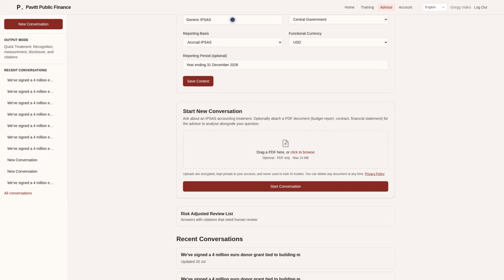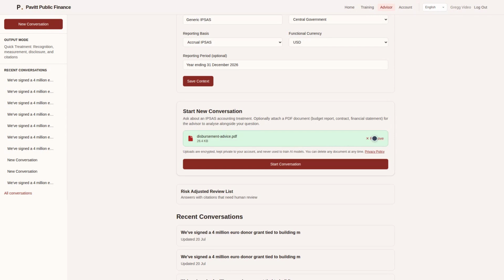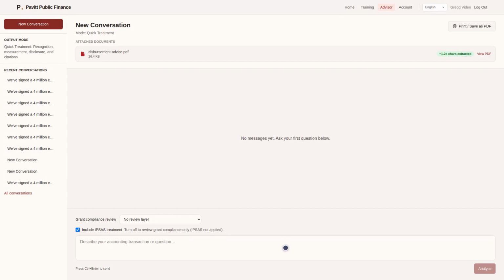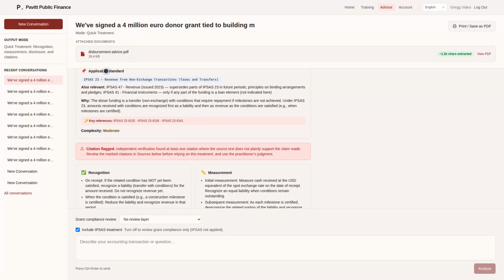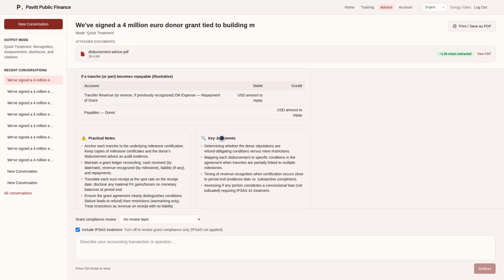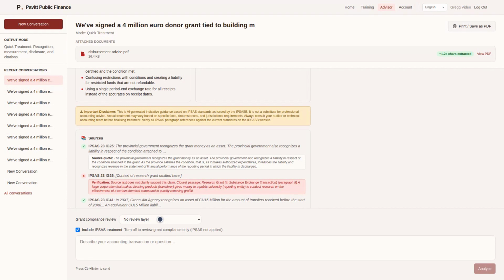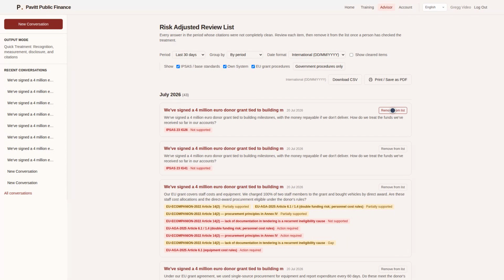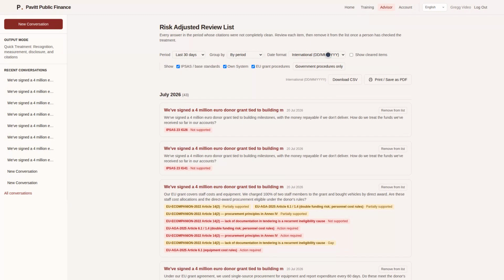Compliance Desk Tour Expanded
channel: @Rules_Unfiltered
title: Compliance Desk: from question to cited answer, step by step

00:00 Step 1 — Open the advisor
00:18 Step 2 — Set your context
00:47 Step 3 — Attach a supporting document (optional)
01:14 Step 4 — Start the conversation
01:45 Step 5 — Ask your question
02:25 Step 6 — Read the answer, check the citations
03:01 In depth — Recognition and measurement
03:24 In depth — disclosure, entries, and the pitfalls to avoid
03:44 In depth — every citation checked, and a risk-adjusted view
04:16 Step 7 — Add a donor compliance layer
04:57 Step 8 — The Risk Adjusted Review List
05:35 In depth — scope and filter the list
06:04 In depth — sign off, export, and the audit trail
06:34 In depth — find any earlier conversation